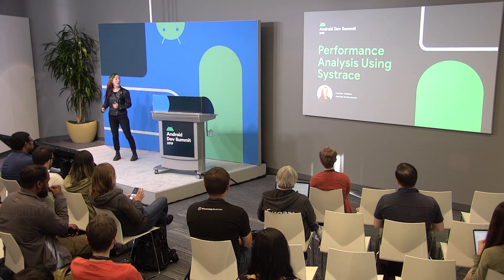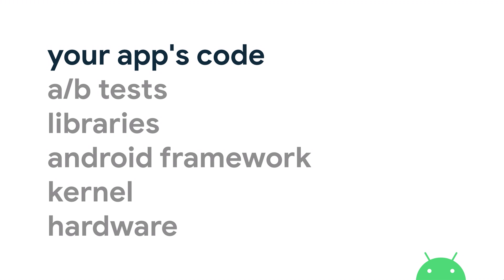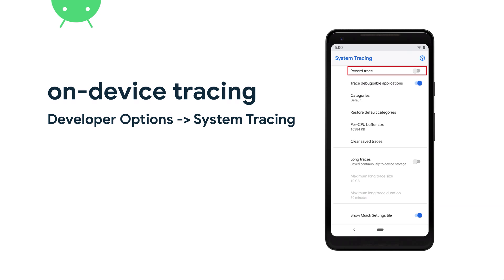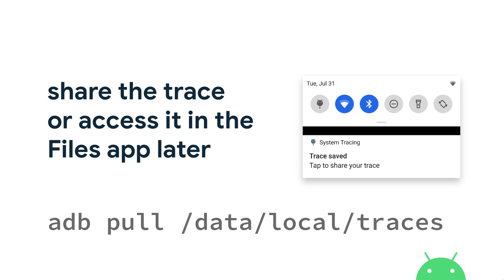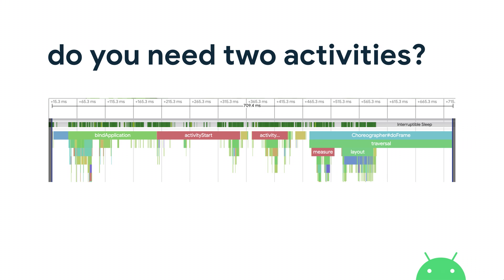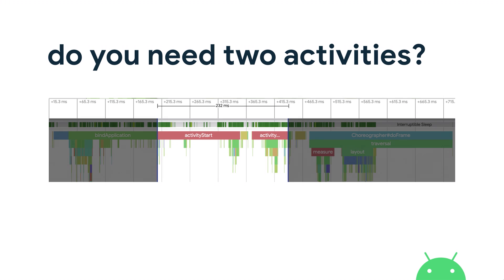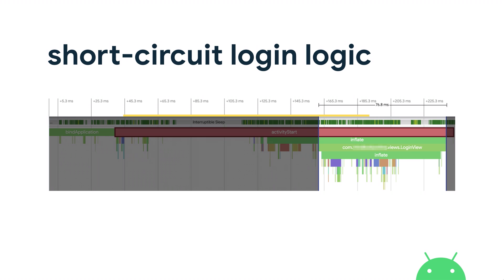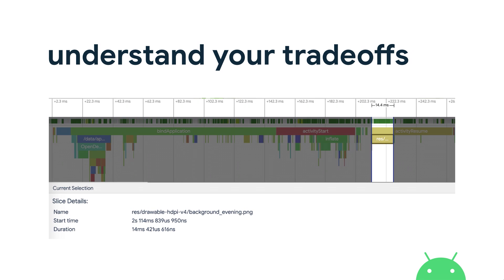Performance analysis using Systrace (Android Dev Summit '19)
In this talk, we'll collect a trace of activity in an app using on-device System Tracing, and then use the Perfetto Trace Viewer to read that trace and understand what is happening while your app is running. We'll see what app activity looks like in the trace viewer, and learn how to identify problematic moments and potential solutions.

Presented by: Carmen Jackson

event: Android Dev Summit 2019; re_ty: Publish; product: Android - Platform; fullname: Carmen Jackson;